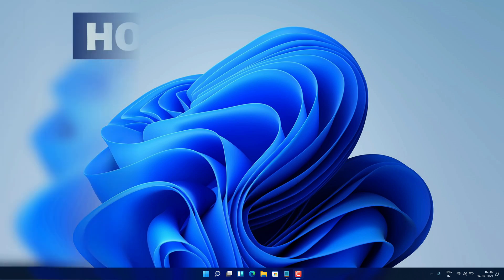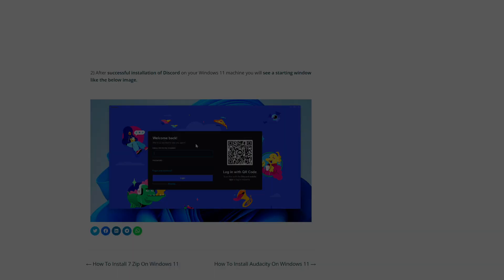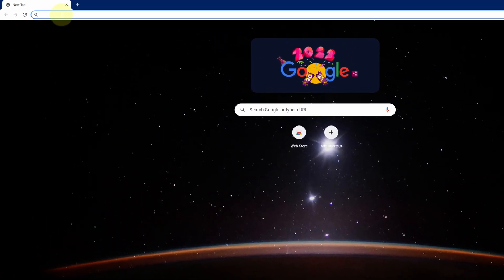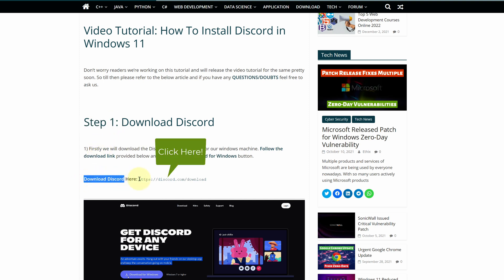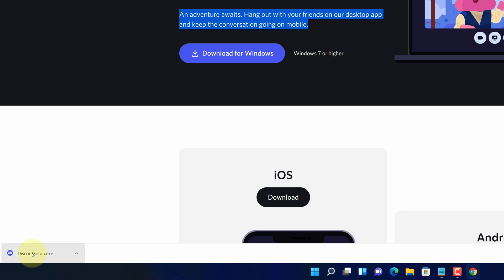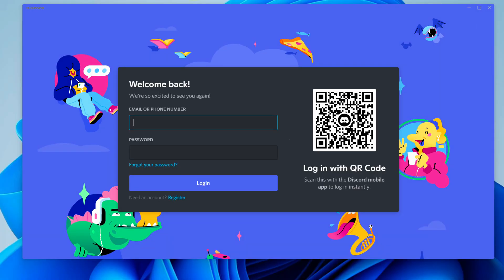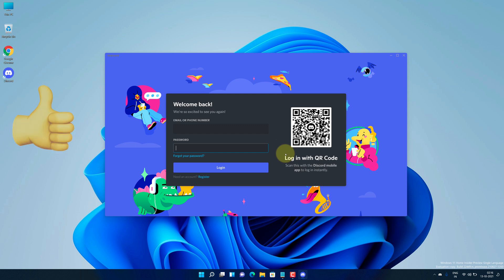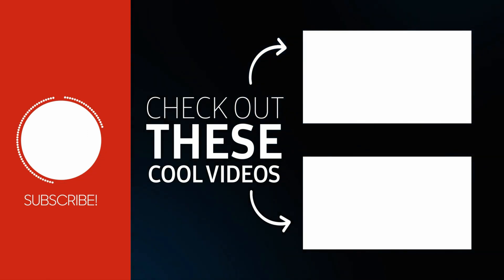How to install Discord on Windows 11 - Discord Installation Tutorial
Install Discord in Windows 11 Laptop
Hey, guys in this video I'm going to show you how you can download and install Discord on Windows11 desktop .

Time Stamp

0:00 - Introduction
0:30 - How to download discord for windows 11
1:25 - How to install discord on windows 11